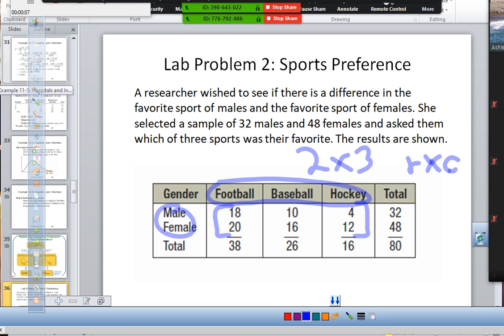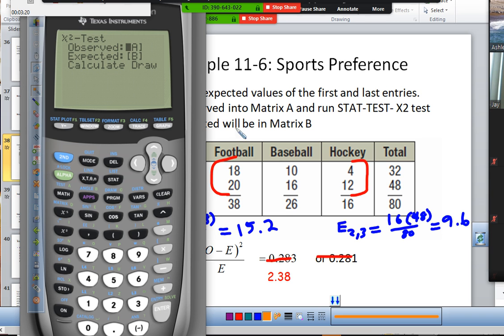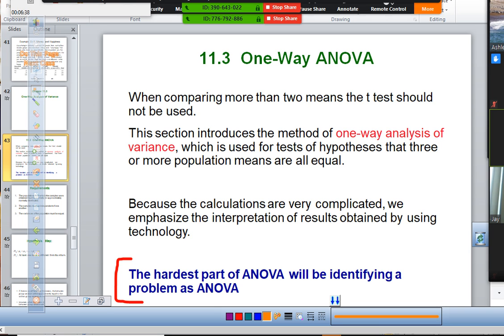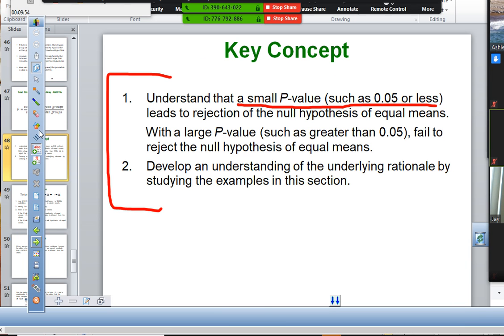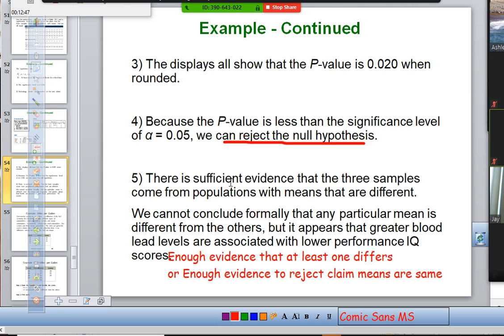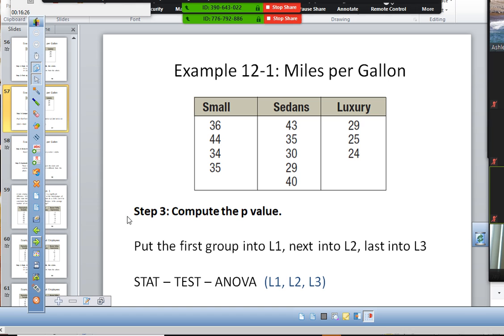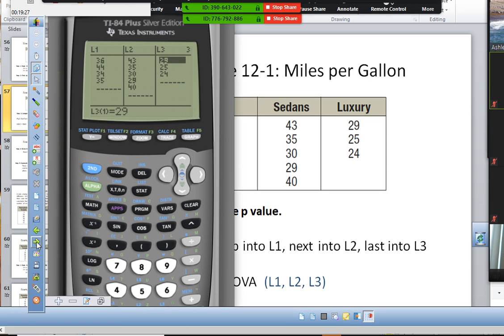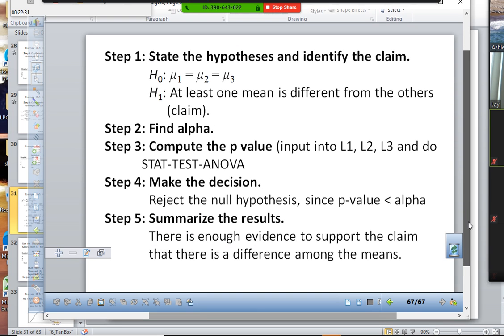11 2 eve S20 part 3